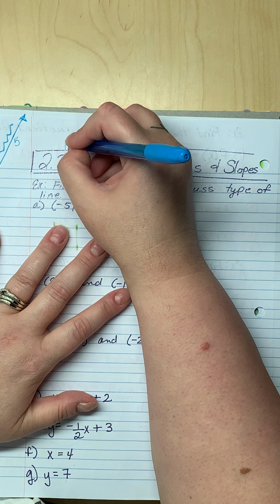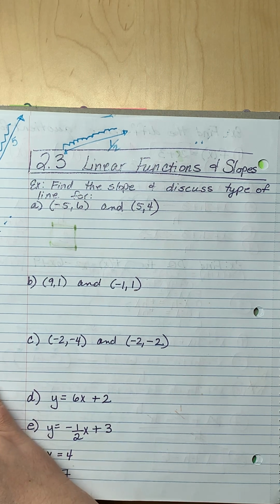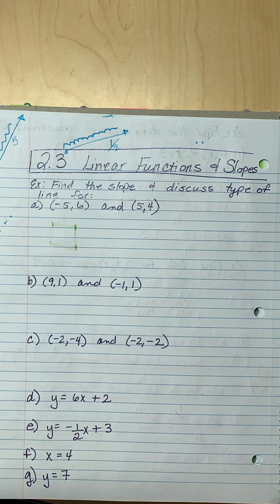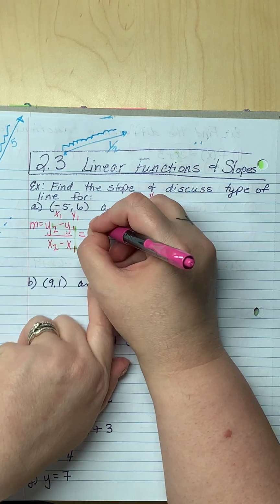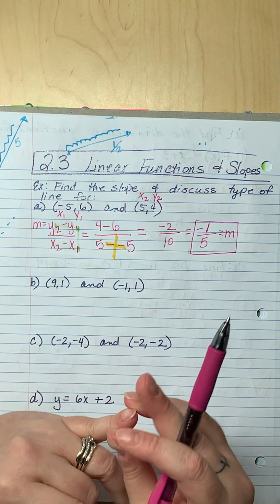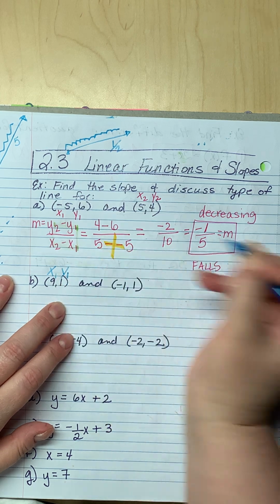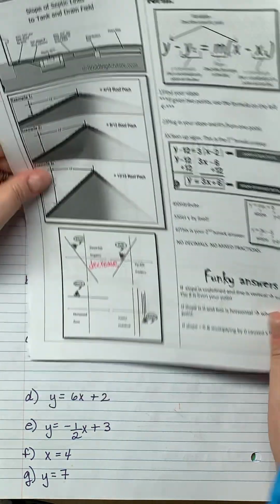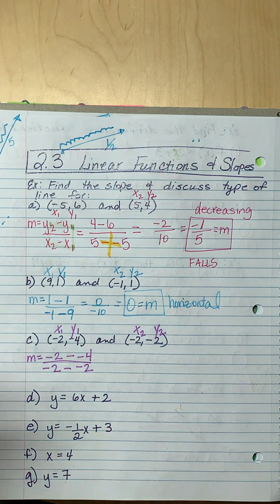2.3 slope from points and an equation